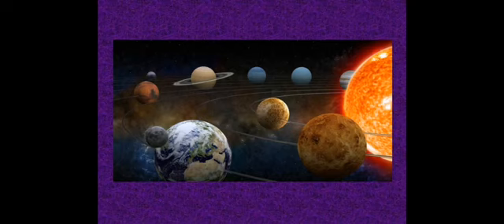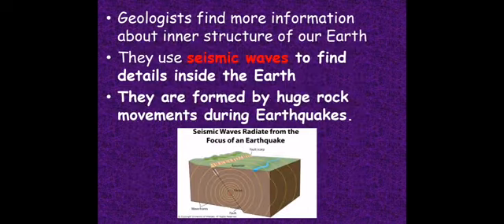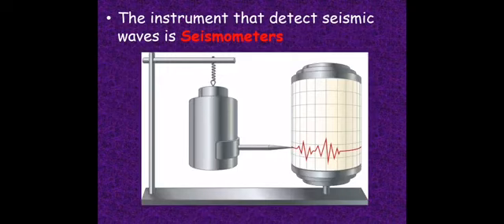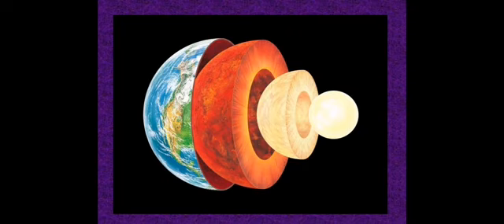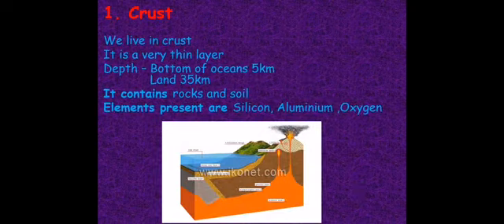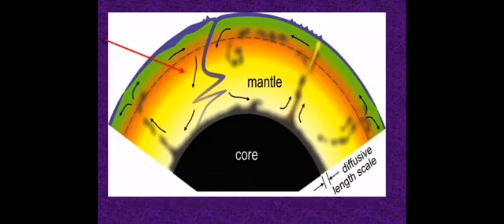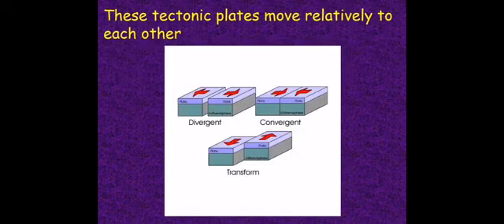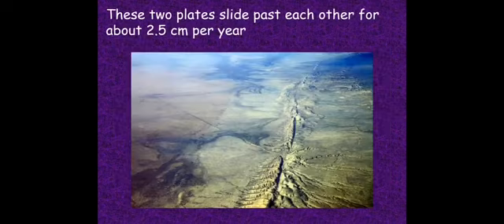Grade 7- Unit 8 Structure of our Earth